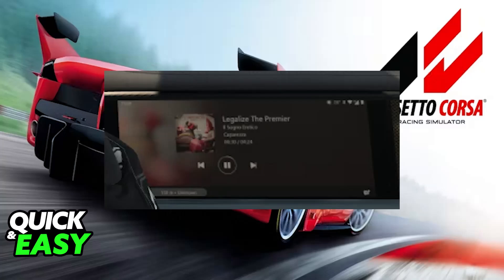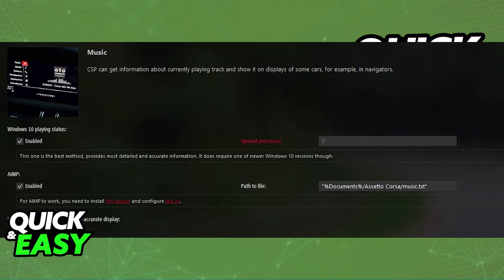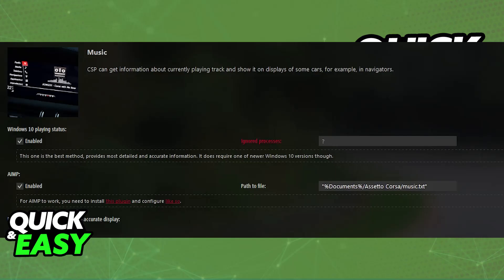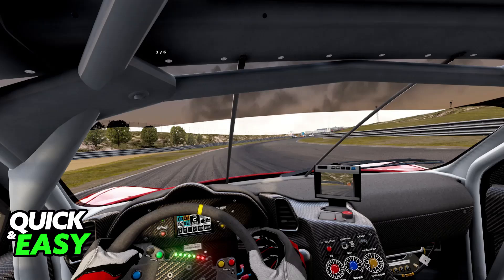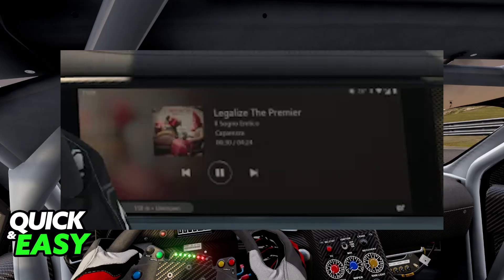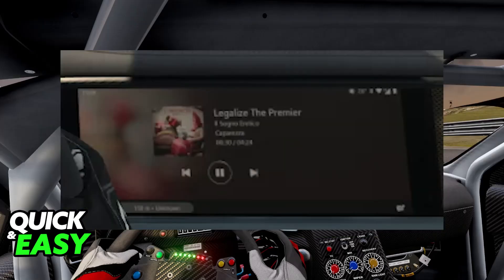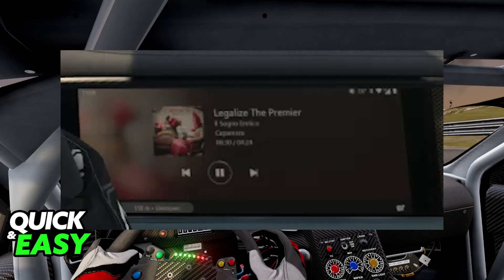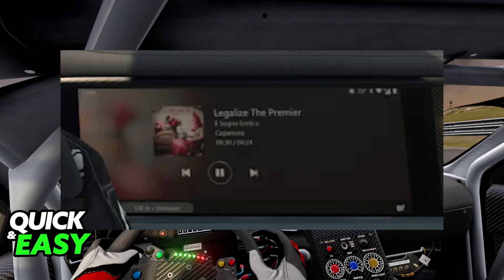How To Connect Spotify to Assetto Corsa (2025) - Step by Step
I will solve your doubts about how to connect spotify to assetto corsa, and whether or not it is possible to do this.

I hope I have helped you with the video!